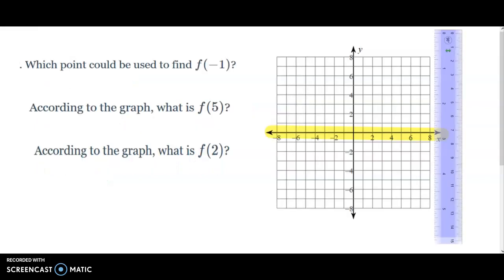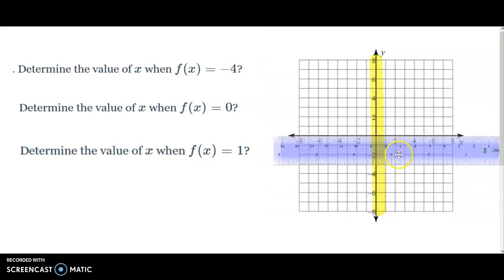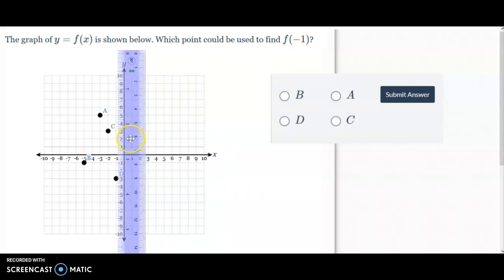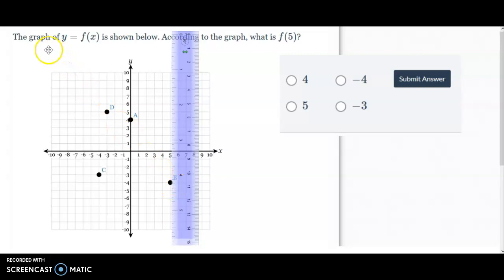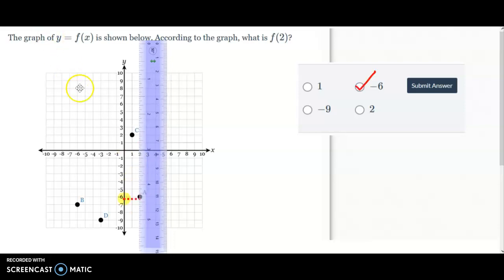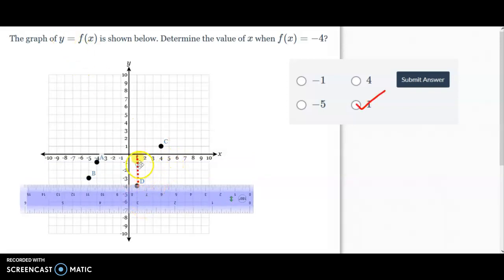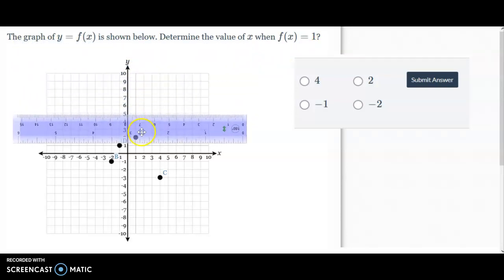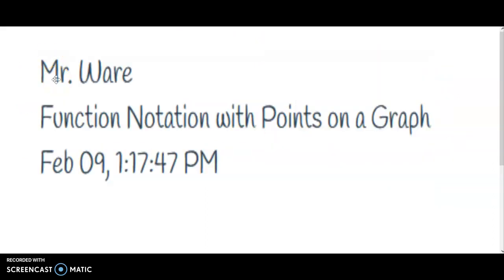Function Notation with Points on a Graph